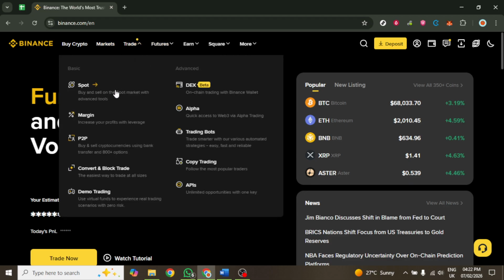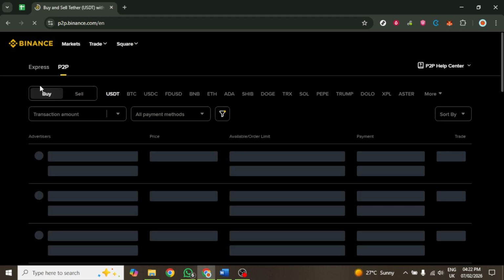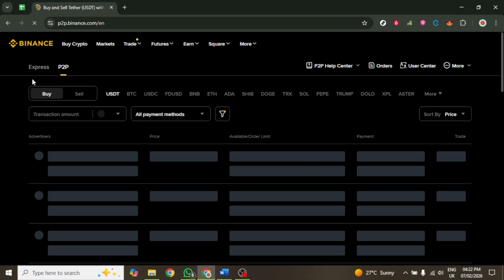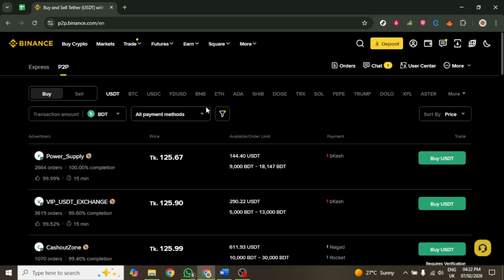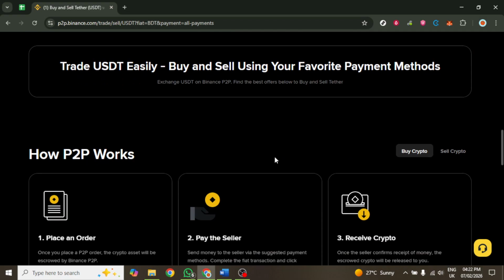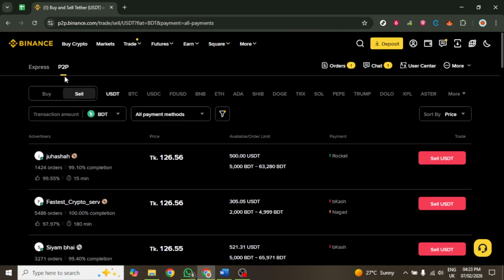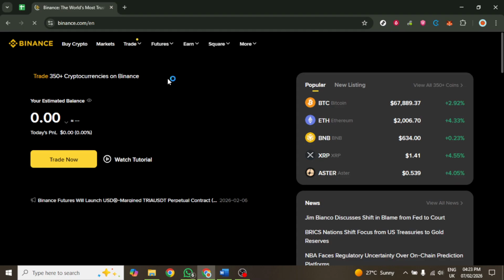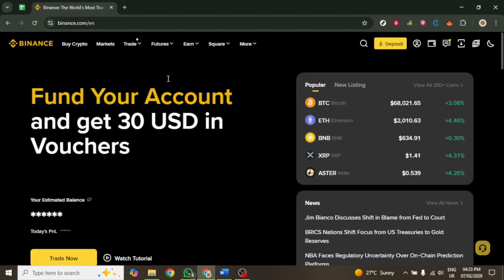How to make 25 to 600 daily using your Binance P2P [FULLG UIDE]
In todays video we cover How to make 25 to 600 daily using your Binance P2P